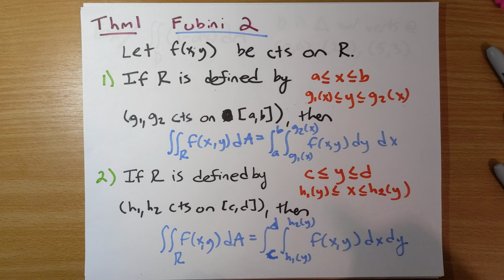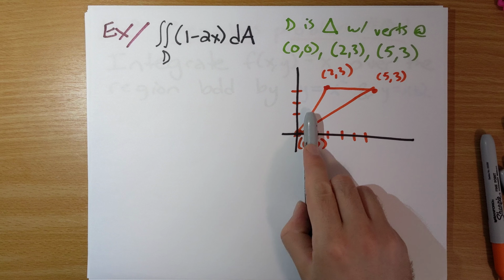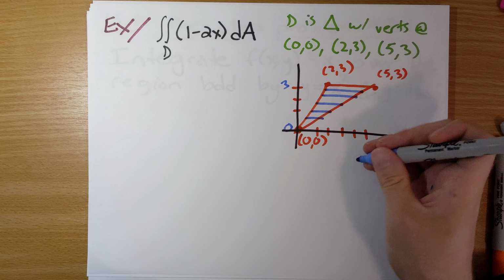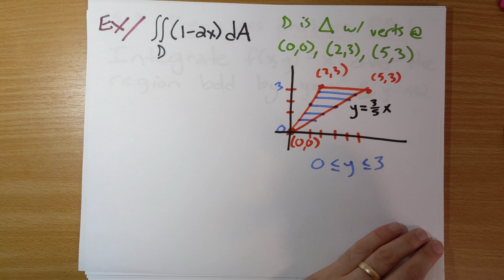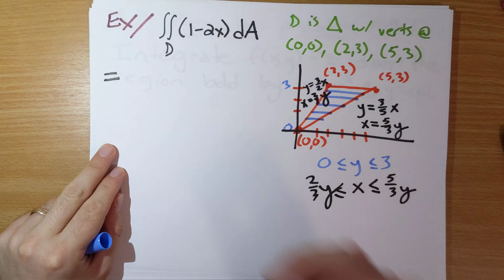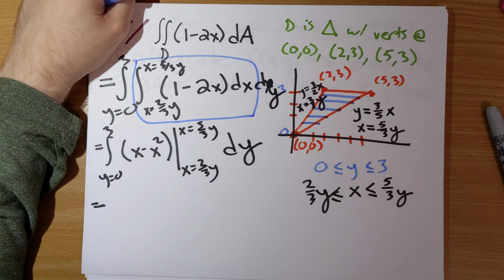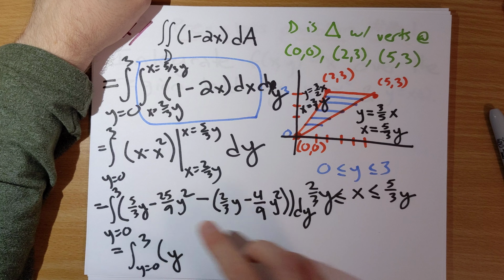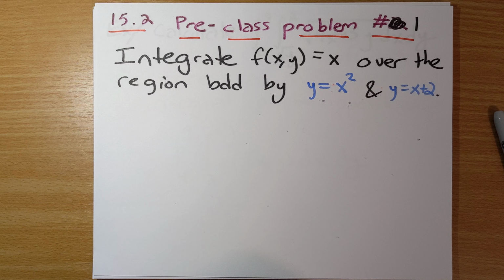choosing order of integration